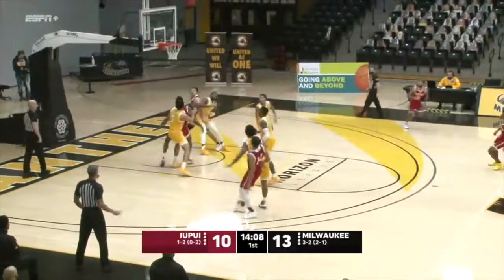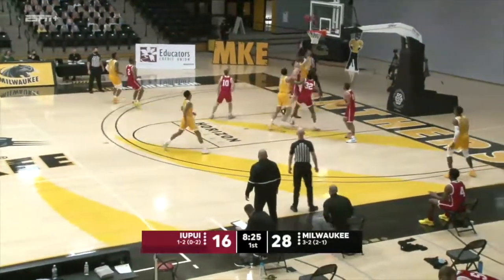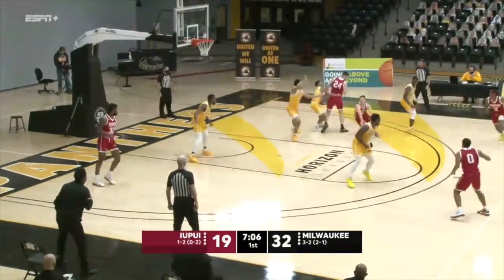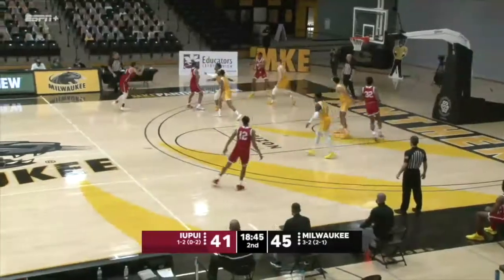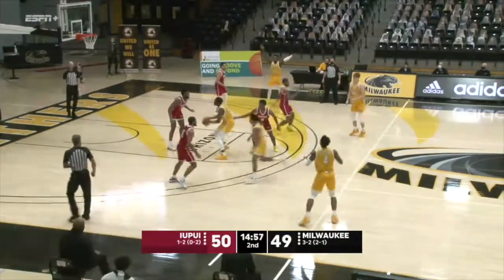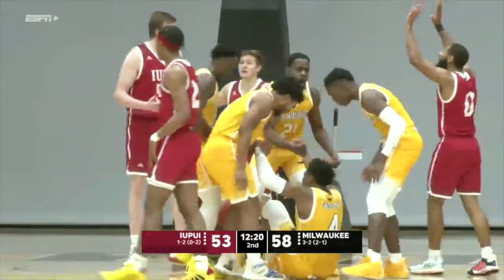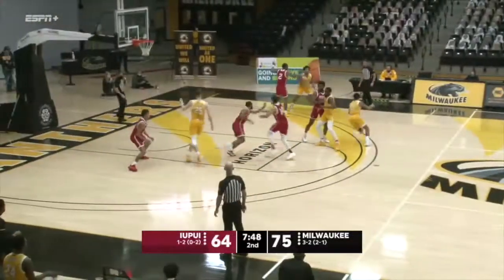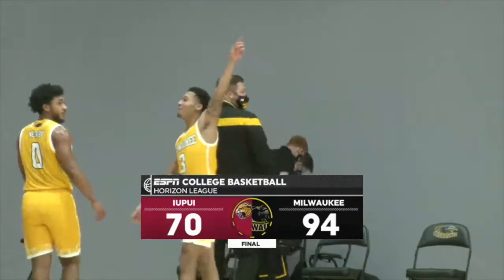MBB: IUPUI Highlights 1/8/21